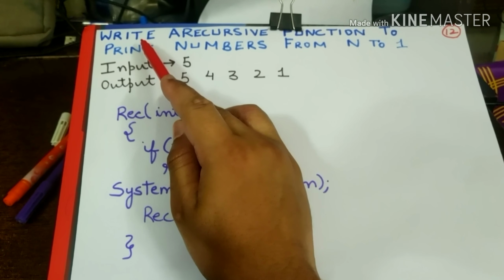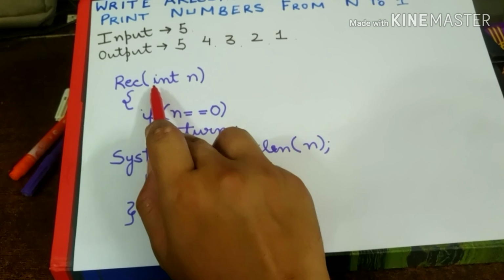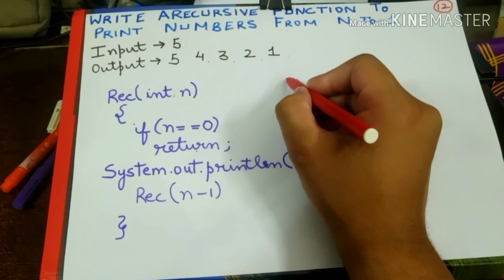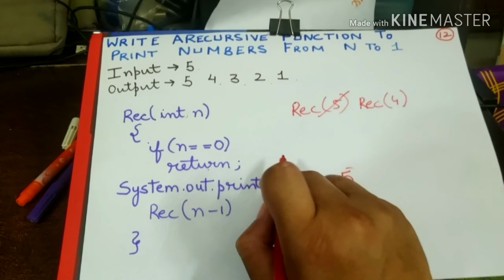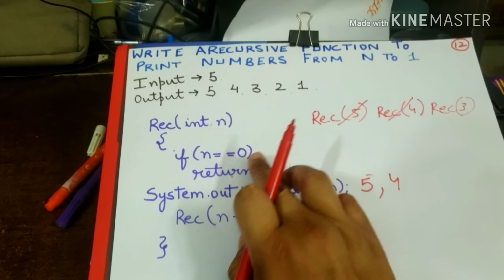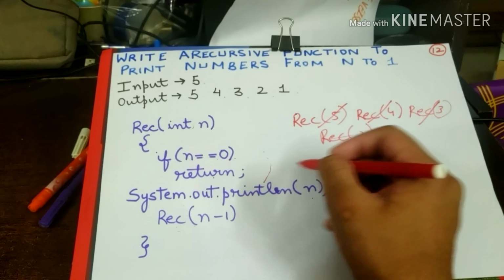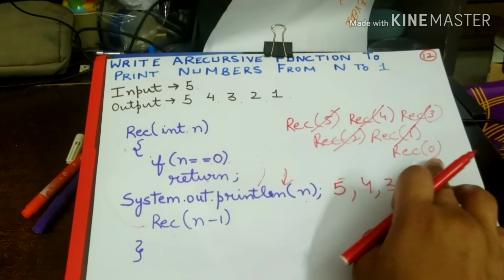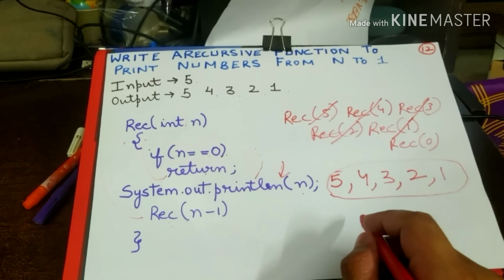#15 Print Numbers From n to 1Using Recursion|Data Structure and Algorithm|STUDY LIKE PRO|Karan|CSE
public class Number {

public static  void foo(int n)

    System.out.println(n);
    foo(n-1);

 public static void main(String[] args)

JAVA PROGRAMMING
DATA STRUCTURES
Bit Magic
Linked List
Binary Search Tree
Dynamic Programming
Graph (Advanced)
Segment-Tree
Disjoint Set